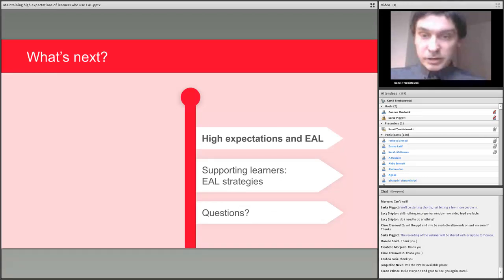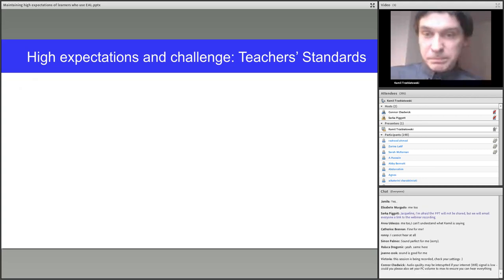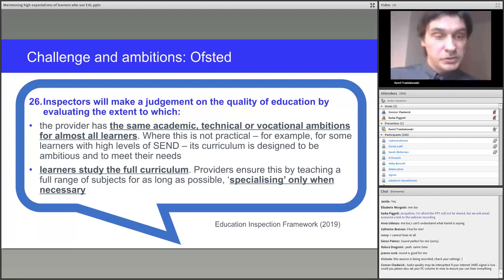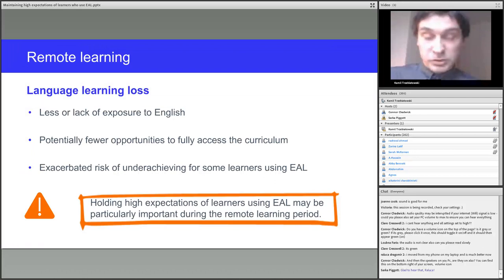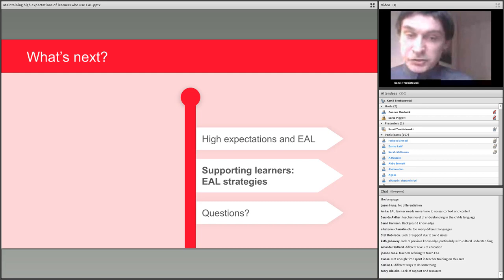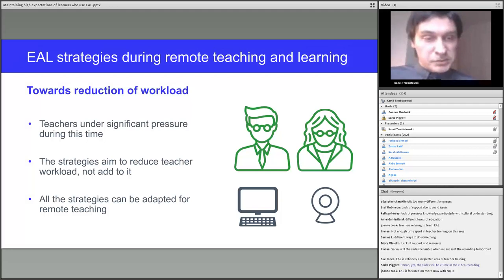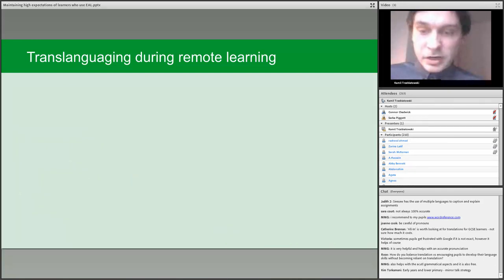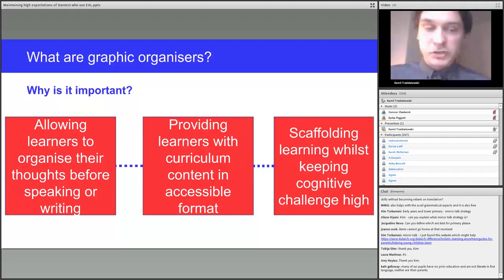Maintaining high expectations of learners who use EAL (Webinar)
Please note there is an issue with the audio between 0:23 and 0:45 and 1:48 and 2:10. We apologise for any inconvenience this may cause.

This webinar was presented on 17 February 2021.

Having high expectations of learners who have English as an Additional Language is one of the keys to their progress and attainment in school, not dissimilar to any other learner.

This webinar looked at several strategies for teachers of different subjects across the curriculum to enable them to maintain high expectations of EAL learners on different bands of English language proficiency whilst supporting their English language development. The webinar also acknowledged the current circumstances and proposed ways in which teachers can continue expecting high of these learners whilst teaching them remotely.